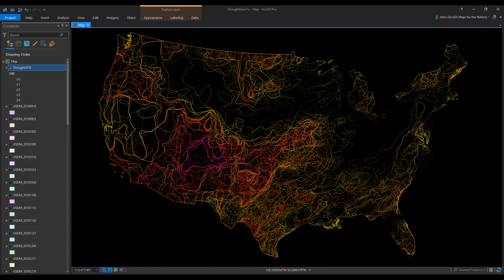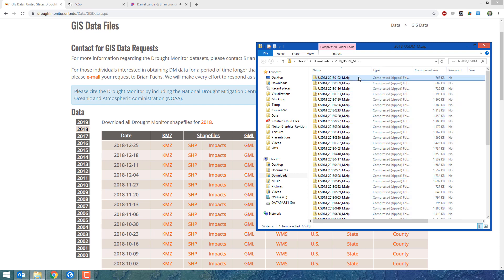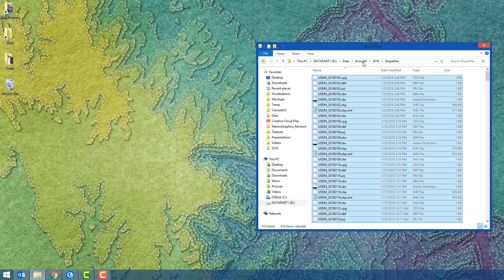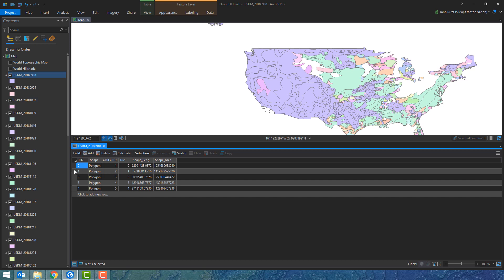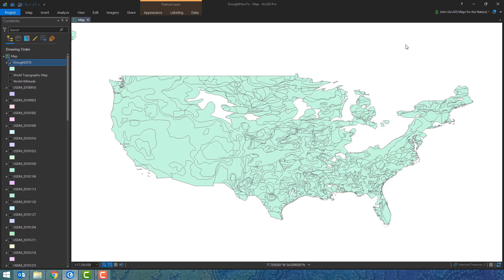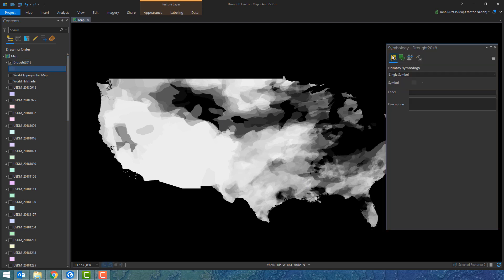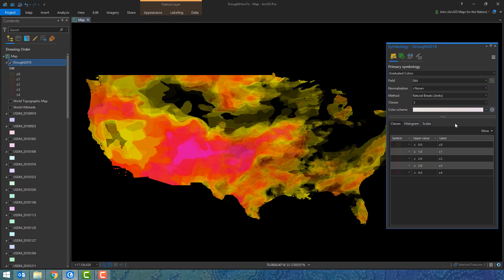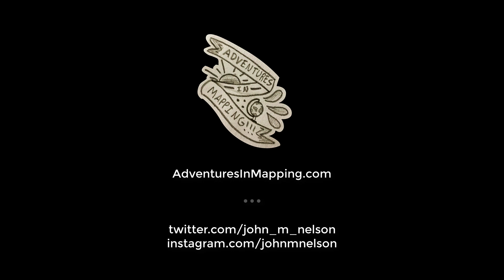How to Make This Drought Map Pt 1: DATA WRANGLING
This is part one of a series of how-to videos walking through the process of creating a drought map. In part one we find amazing data (link below), unzip all 52 files in one go, and use a Windows search hack to get all the nested files into a flat list. Then we merge 52 shapefiles into a feature layer and check out our data visually to get familiar. We'll play with thematic shading of fills and strokes, and monkey with opacity. Get ready to wrangle.